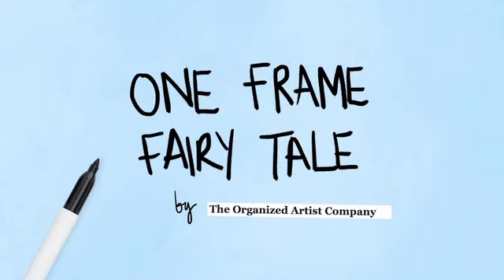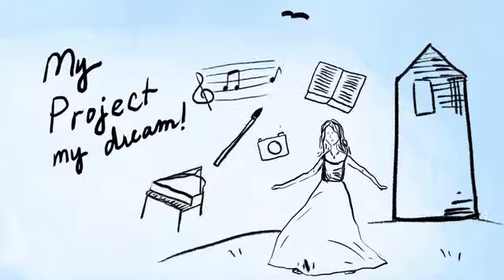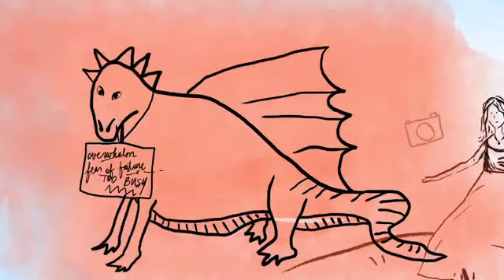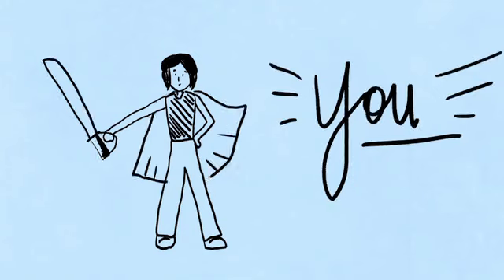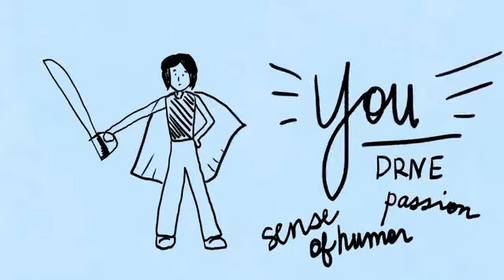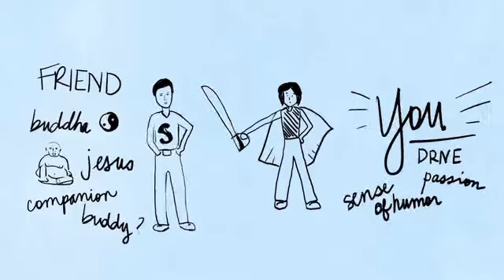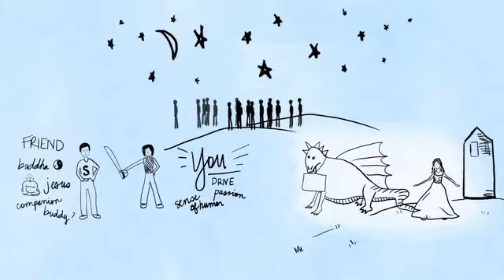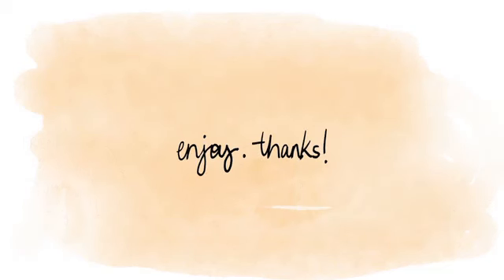One Frame Fairy Tale with Sam Bennett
Sam Bennett talks you through this easy, fun, creative exercise designed to get you unstuck! (video created